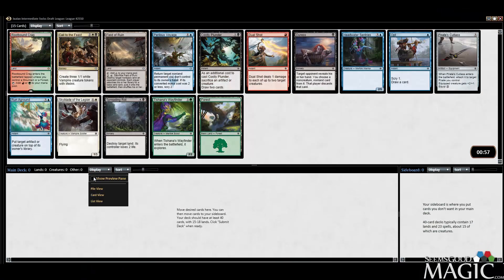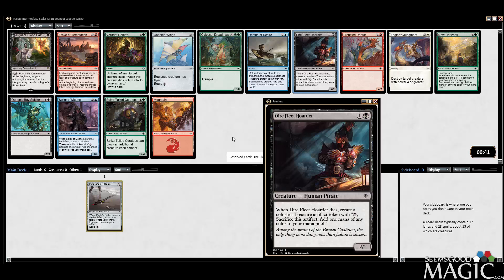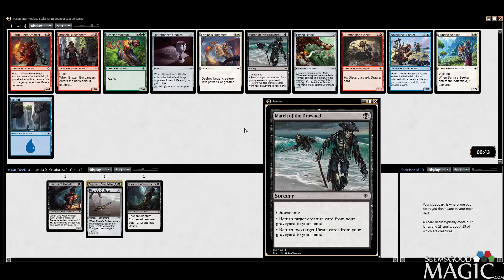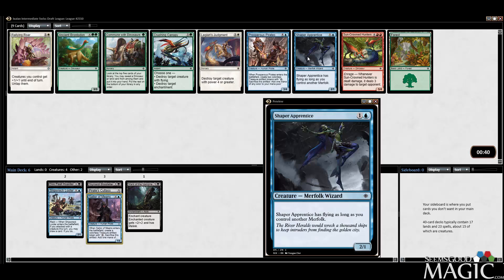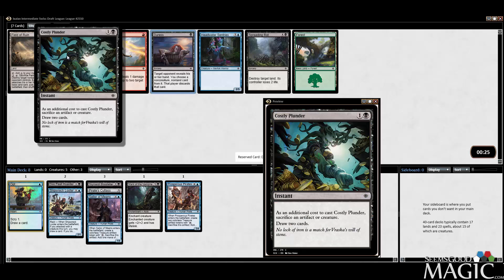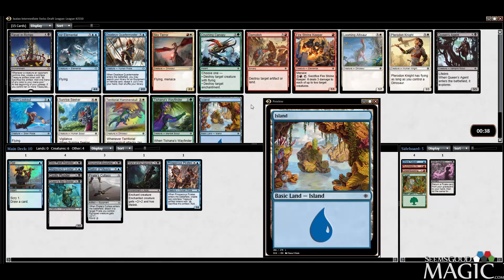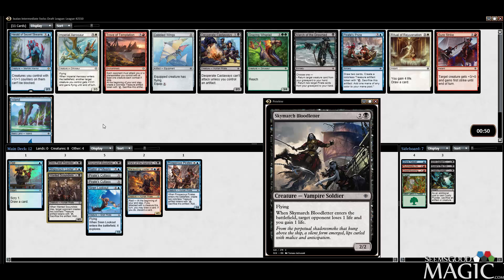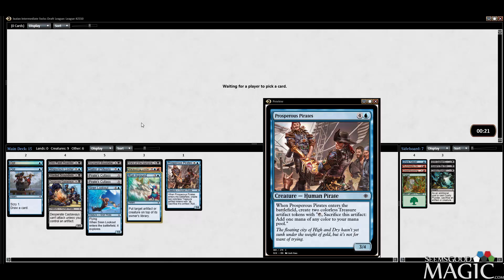Ixalan Draft Yo Ho and a Bottle of Rum - Drafting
Alex Stephenson (Inez) drafting Ixalan intermediate draft league for SeemsGoodMagic.com.